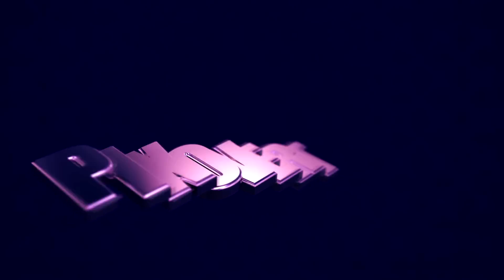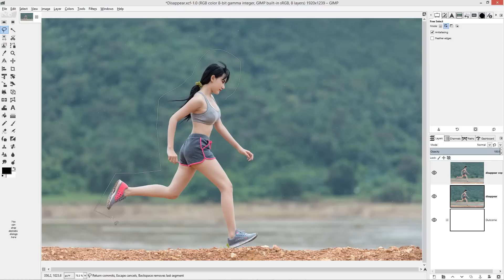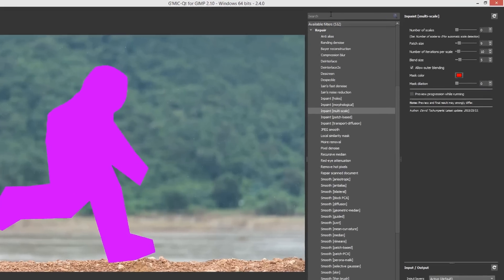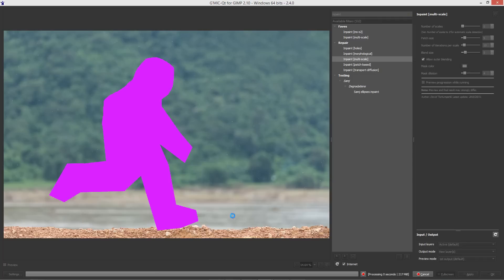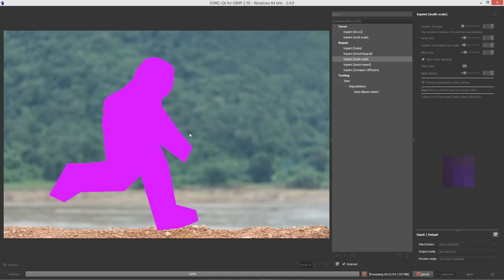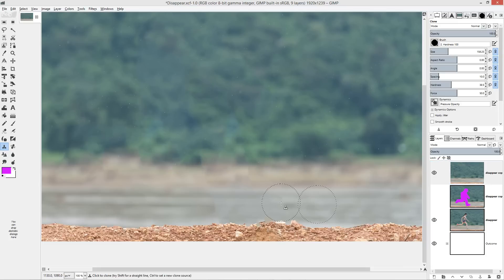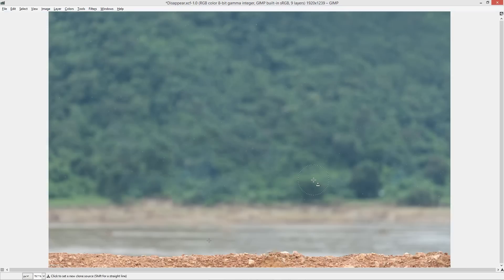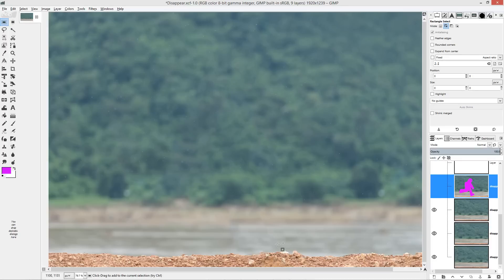Remove Anything From a Photograph in Gimp using GMIC | Gimp for Beginners 5 | No Resynthesizer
In this movie we use the GMIC plugin, plus the free select tool, plus the clone tool to remove a large item from a photograph in Gimp.

An entire person disappears before this one is over!

HARDWARE USED
Graphics card - Nvidia RTX 3070
CPU - AMD Ryzen mid range

How to Install and Use the GMIC Plugin with Gimp 2.10

Gimp Beginners Part 1
Installing and Getting Started

Downloads